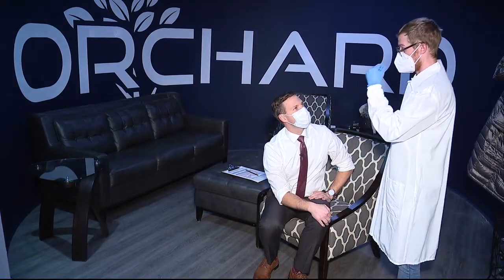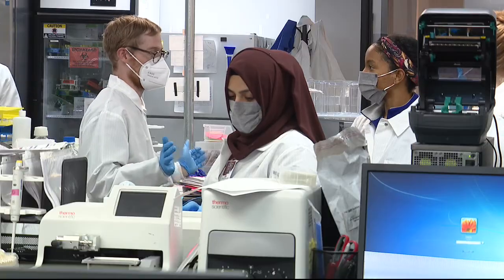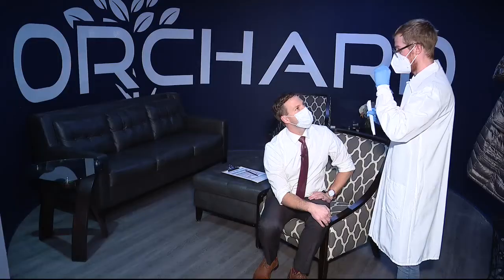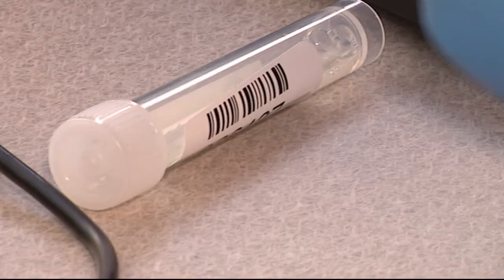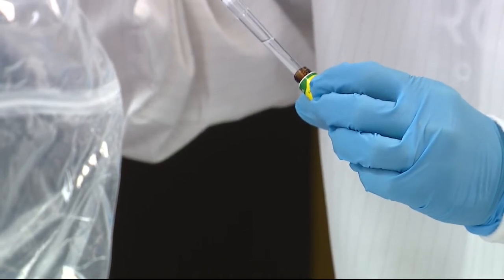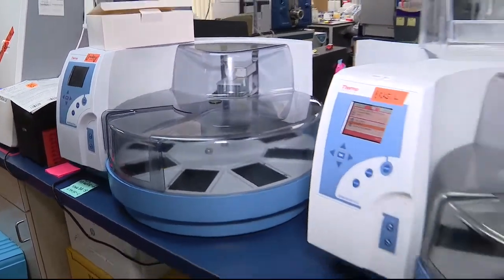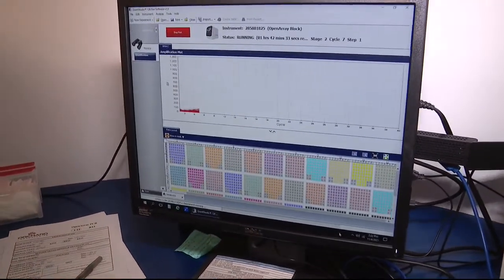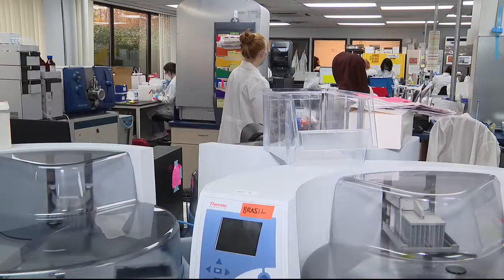What happens inside a COVID lab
Ever wonder what happens to your swab after it leaves your nose?